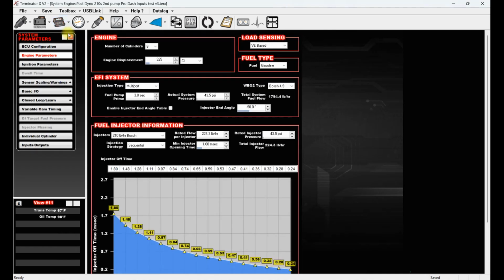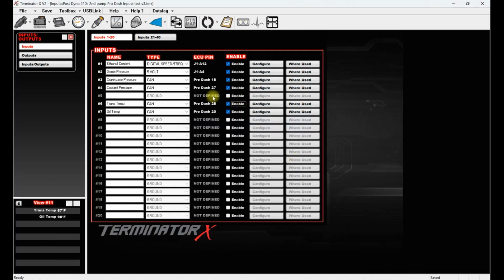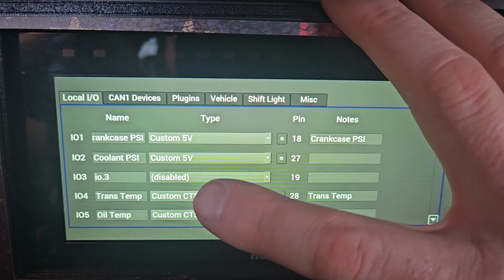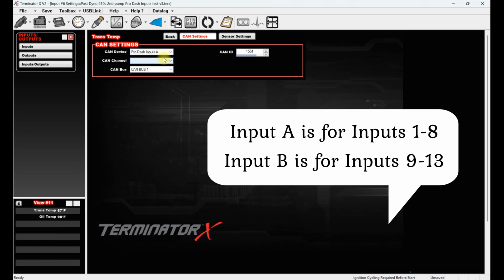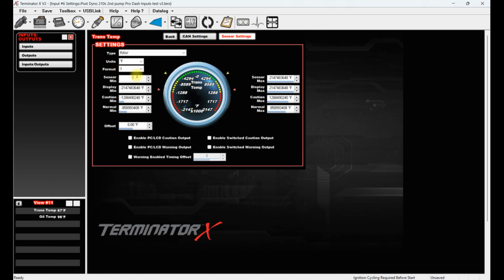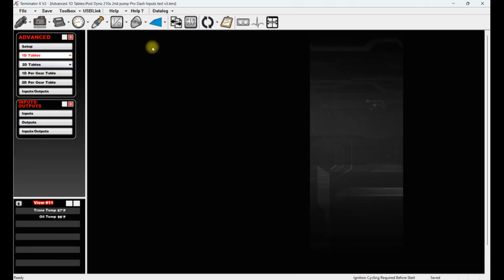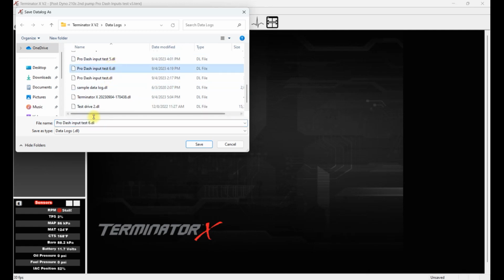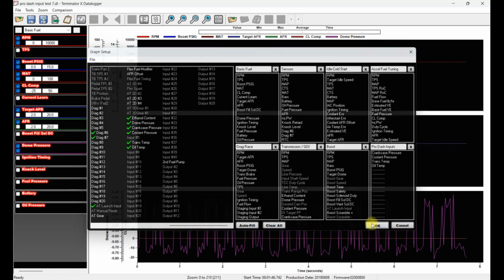How to Datalog Pro Dash Inputs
In this video I demonstrate how to configure the Holley Terminator X software to log CANbus inputs, specifically with some of the inputs that I wired into my Pro Dash.